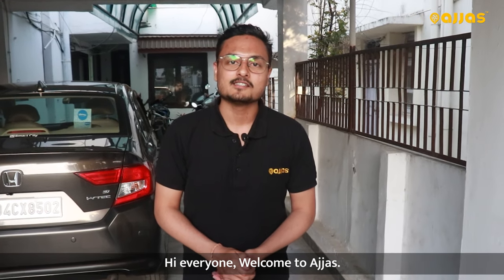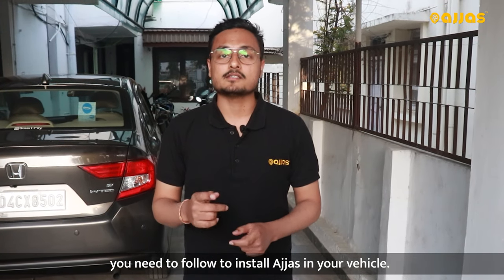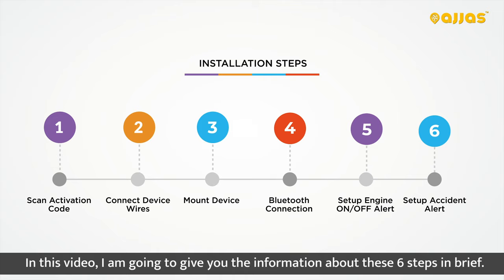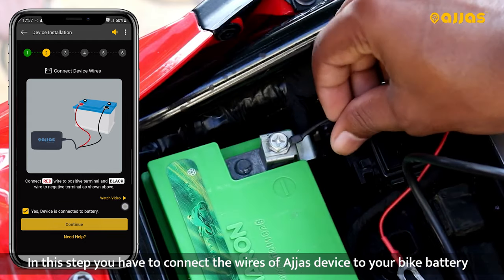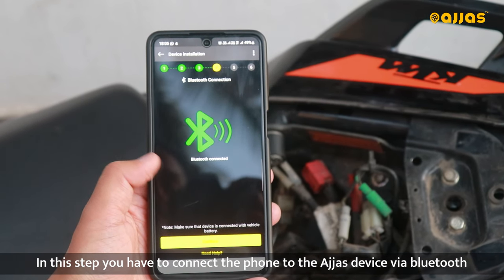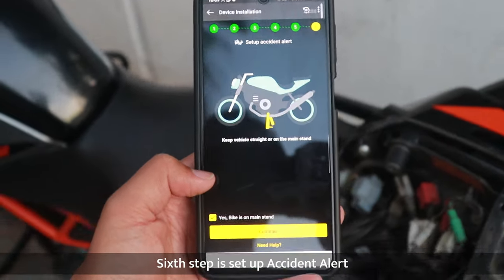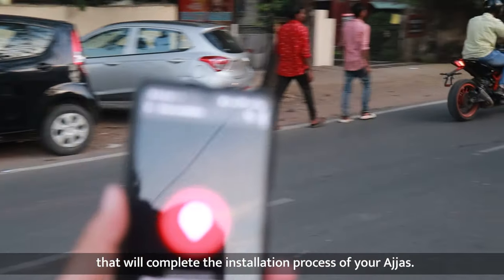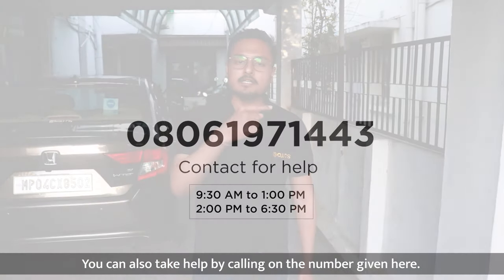Ajjas GPS Tracker In - App Installation | How to Install Ajjas GPS Tracking device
Hi Everyone!

In this video, we will show you how to Install Ajjas GPS Tracker in your vehicle through our simple 6-step In - App Installation process.

Order Ajjas GPS Today! -

This quick 95 seconds video will give you an idea about how easy it is to install Ajjas GPS in your bike or car.

Here are the simple 6 steps to install Ajjas in your vehicle -

Firstly, Install Ajjas App and create your profile on it.

Then follow these 6 steps -

1. Scan the Activation Code
2. Mount the device near vehicle's battery
3. Connect wires
4. Bluetooth Connection
5. Set up Engine On Alert
6. Setup Accident Alert

That's it!

India's Best GPS tracker for bike and car, Ajjas GPS comes with a lot of features that makes your vehicle smart by keeping it connected and safe at all times. In this video we're going to share all the features along with their real-life use case.

• You can order Ajjas GPS from the following platforms -

1. Amazon

Ajjas GPS keeps more than 33,000 Indian families worry-free with its Made in India, patented vehicle GPS tracking device which comes with first-in-class features to keep you and your bike safe.

Ajjas GPS comes with the following features to keep the Rider and the Bike safe

1. Ajjas GPS Live Location Tracking

2. Ajjas GPS Accident Alert -
With its exclusive accident alert feature, Ajjas initiates an accident alert call to your selected emergency contacts as soon as it detects that the Bike has met with an accident.

3. Ajjas GPS Vehicle Anti-theft features -
Vehicle Tamper Alert - Alerts you when it senses vibration in your vehicle.
Vehicle  Ignition ON/OFF Alert - Alerts you every time your car or bike's engine is turned ON/OFF.
Geo-Fence Alert - Alerts you every time your vehicle enters or exit a zone created by you on the map.
Vehicle Live Location Tracking - Tracks your vehicle's live location automatically and shows it on the app.

4. Record and Share Rides
Ajjas lets you record and share your daily rides automatically with your family and friends. It keeps the data of your rides stored in your account in a 3D video form so that you can revisit and relive your memories.

5. Bike Fall Alert - Alerts you when it detects that your bike has fallen down.

6. Road Side Assistance*

7. Personal Accidental Insurance of Rs. 5 Lakhs*

*Available in Ajjas Pro Max or Ajjas Maximizer Plus variant only.

Ajjas GPS Tracker Hardware Details -

1. 2 Years Warranty*
2. Waterproof device
3. Inbuilt Battery
4. Inbuilt Airtel Sim
5. Lightweight Design

Ajjas is an Internet Of Things-based device with amazing fall alerts and theft detection features coupled with cutting-edge GPS tracking and monitoring system, developed by leading technical brains of the country. It gets installed on your two-wheelers and comes with an Android app which can be used to interact with your device and vehicle, anytime. With Ajjas installed on your two-wheelers, you are always connected with your loved ones, even when you are riding solo!

Tags -